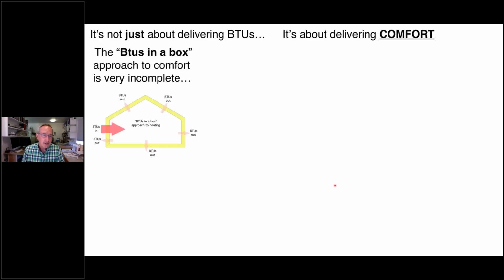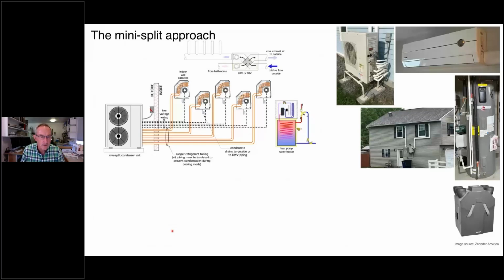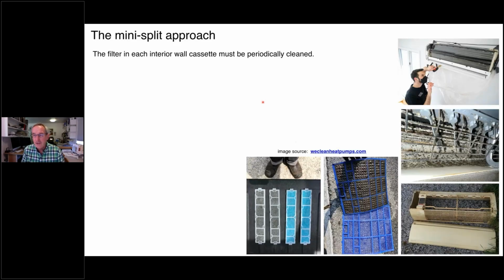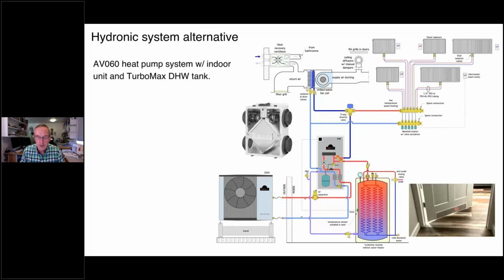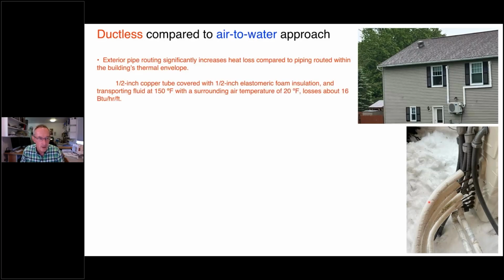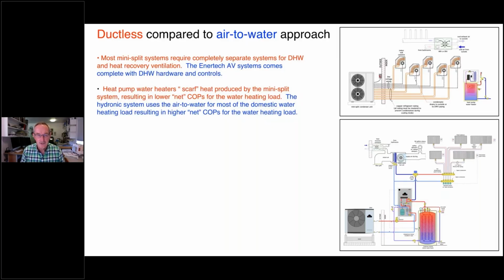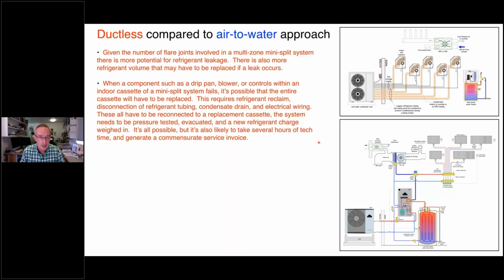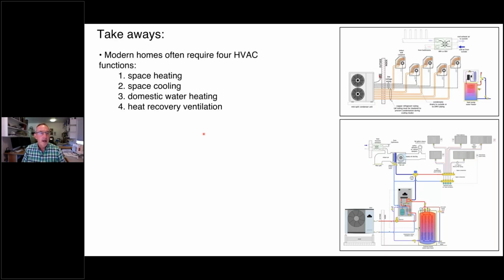Comparing Air to Water Heat Pumps to Ductless Mini Splits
While the market for ductless mini-splits has grown recently, they aren't necessarily the best option for many projects. August's Modern Hydronics & Heat Pumps webinar will compare the costs and capabilities between ductless mini-splits and an Enertech air-to-water system in the same 5-zone residential project. The results may surprise you!

Learning Points:
- Features air-to-water heat pumps provide that ductless mini-split systems can't
- How to configure an air-to-water heat pump with a heat recovery ventilator
- Cost comparisons between systems that provide space heating, cooling, domestic water heating, and ventilation